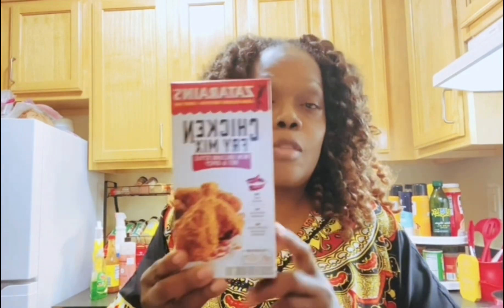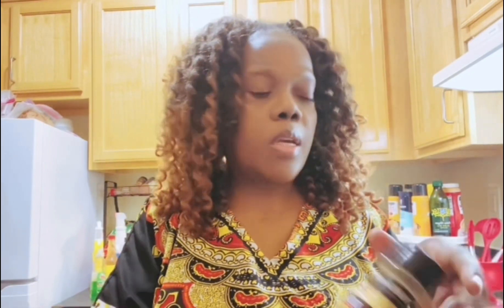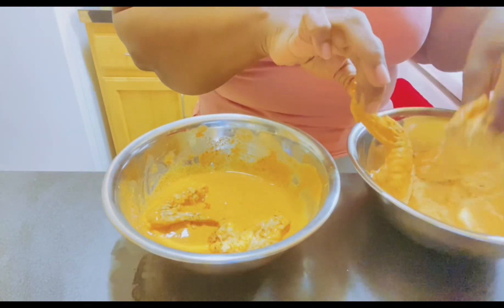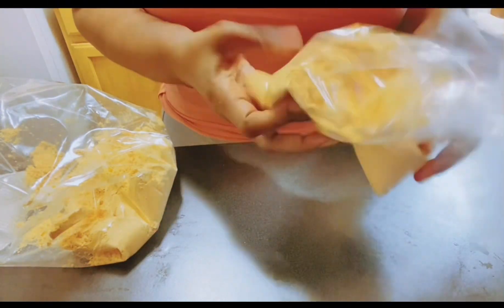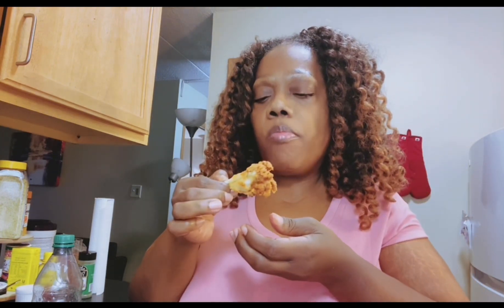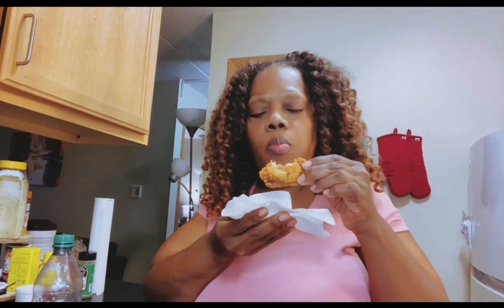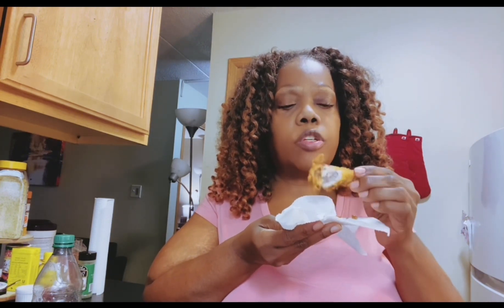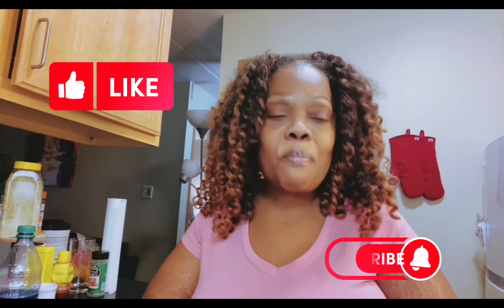Let’s Fry and Eat..3 Different Chicken Fry Batters/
Let’s Fry and Eat trying all 3 of these Chicken batters see which one I like the most.